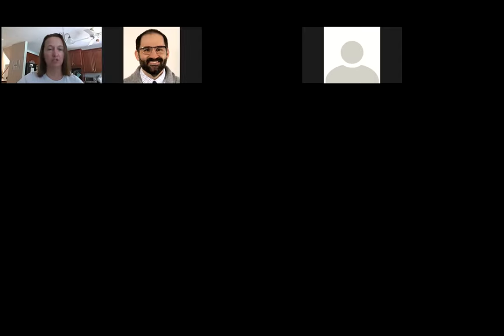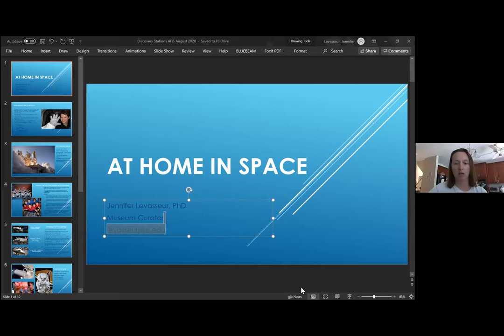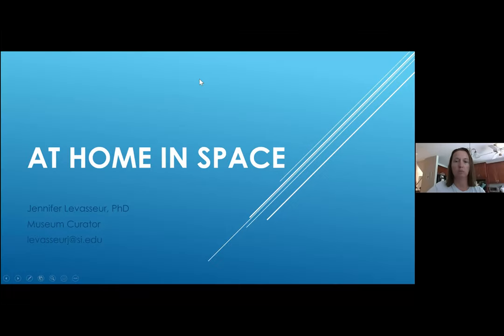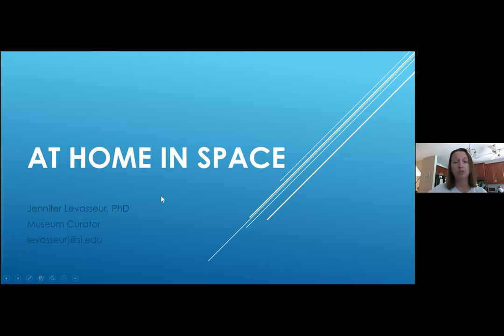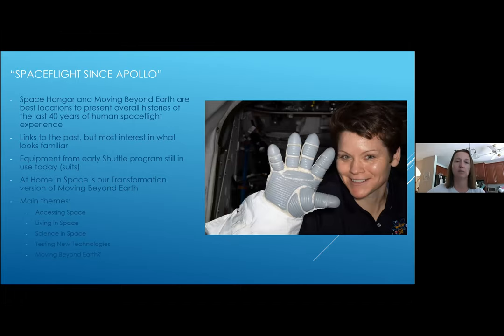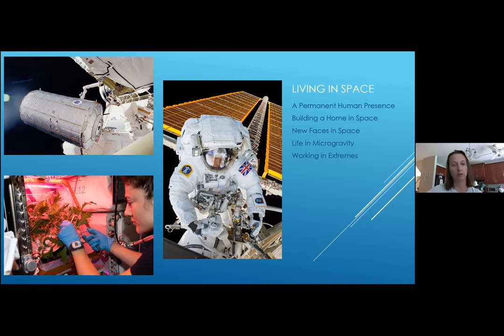Webinar on Living and Working in Space and Space Garments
Learn more about Space with Curator- Jennifer Levausser.